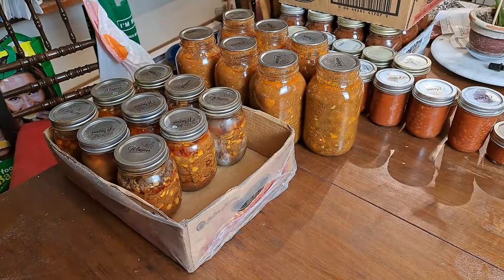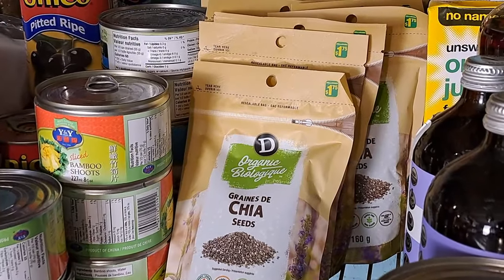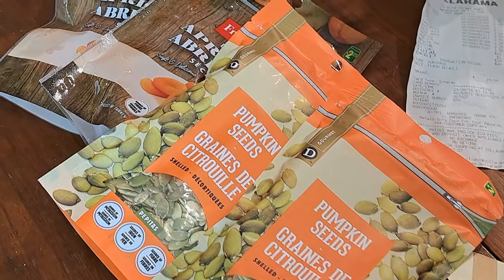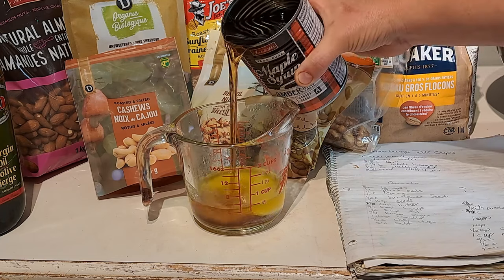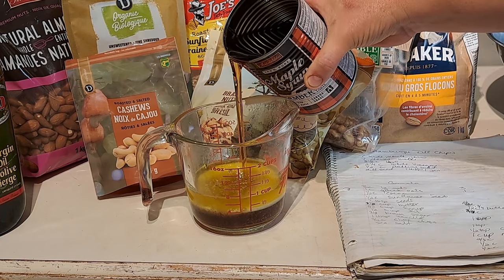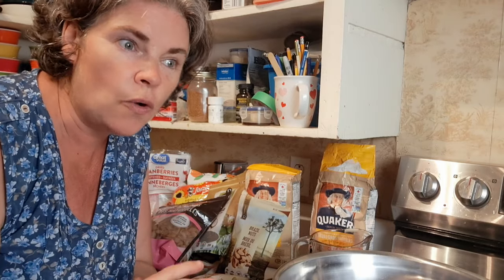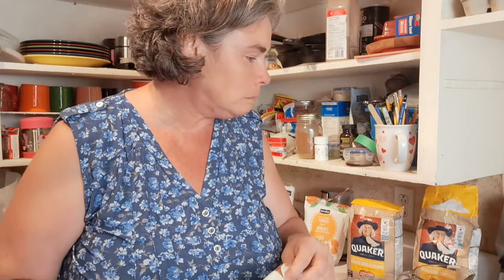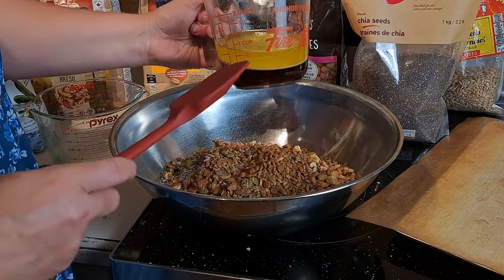STOCK IT SEPTEMBER 2024 Week 3: Dollar Store Grocery Haul (Dollarama Canada)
A grocery haul from the dollar store. That is what we have in store for week three of stock in September.  Like previous stock it September videos, we are also going to turn some of that grocery haul from the dollar store into something for the pantry shelves, making it go a little further.